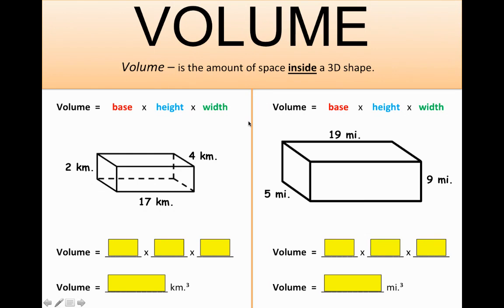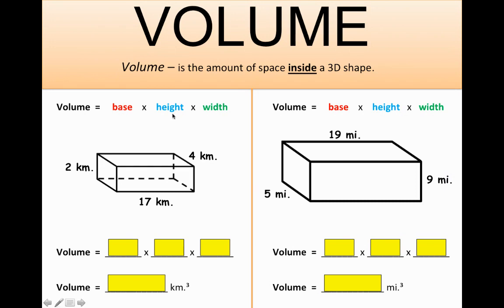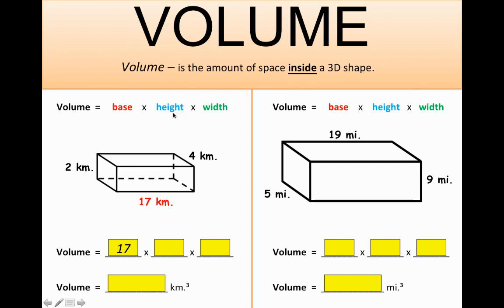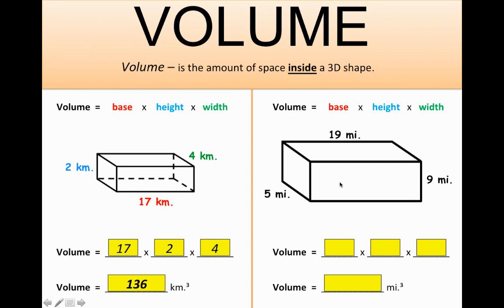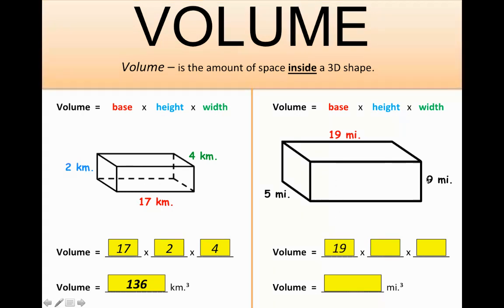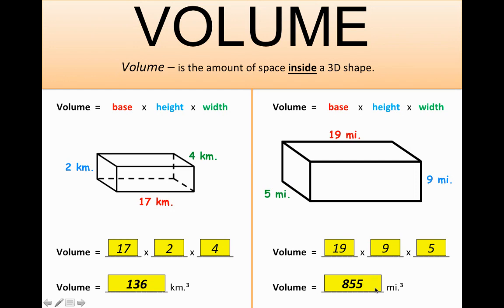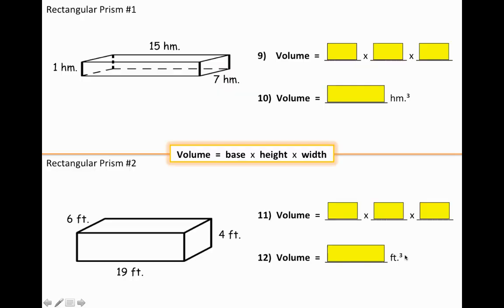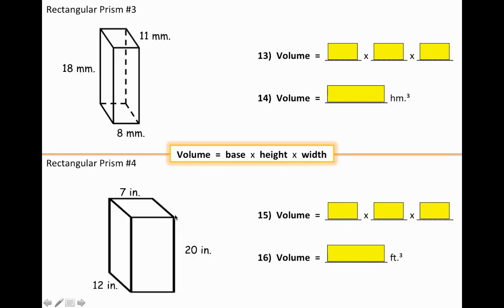7th - Volume 1b - rectangular prism (intro & practice)